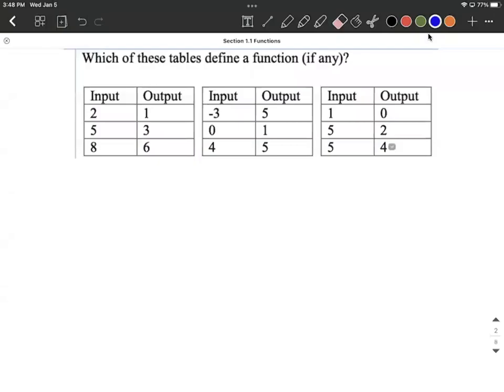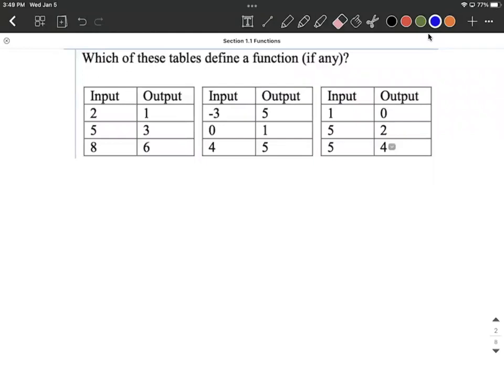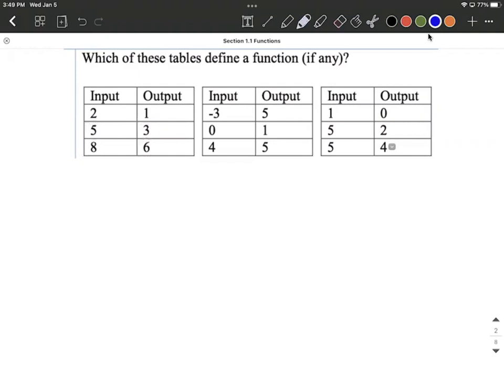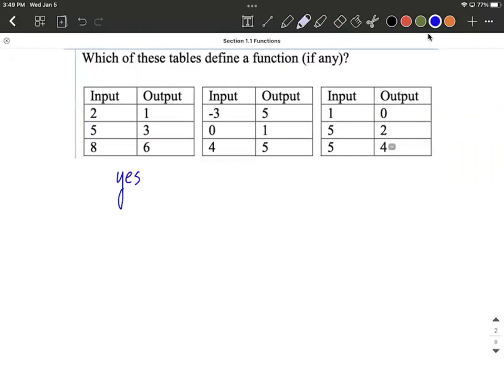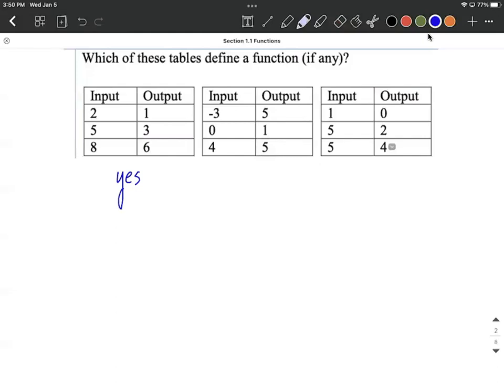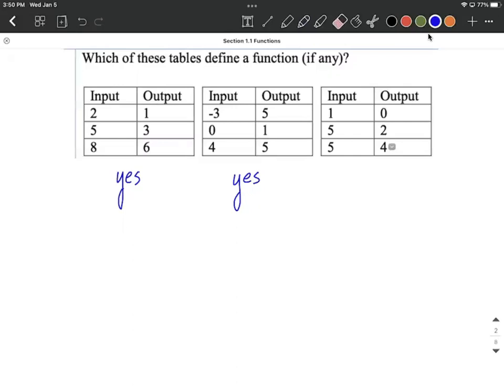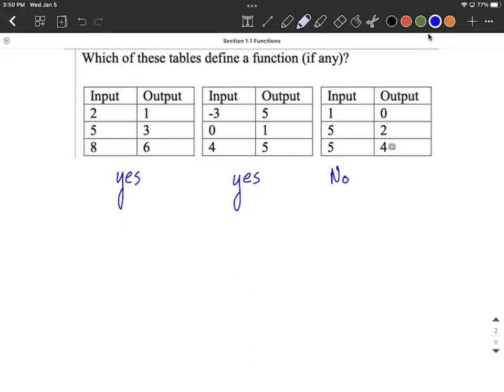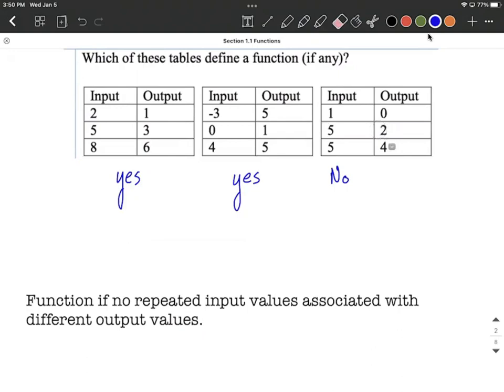Determine if a table defines a function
In this example problem, we look at inputs and outputs of tables to determine if they define functions.  The key is to see if any of the input values are repeated and associated with different output values.  Repeating output values is permitted for each to be a function.